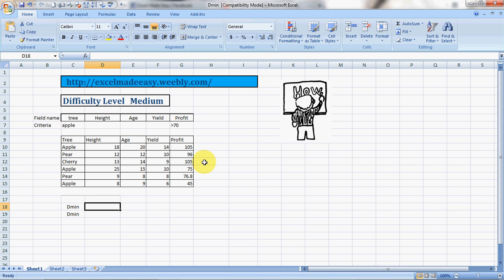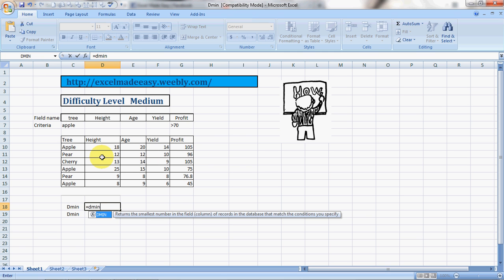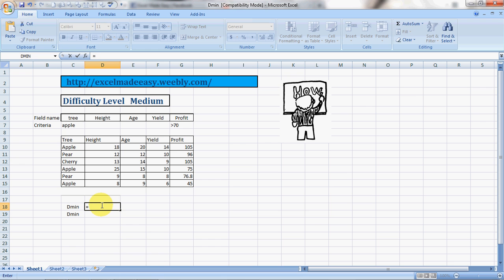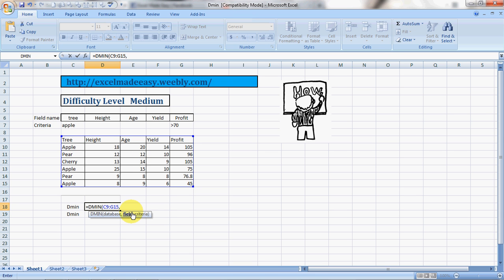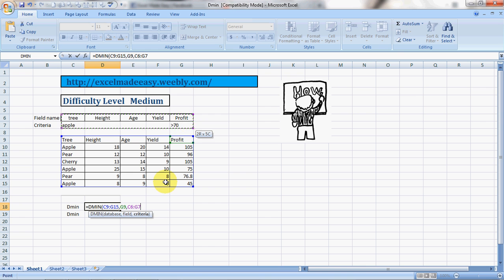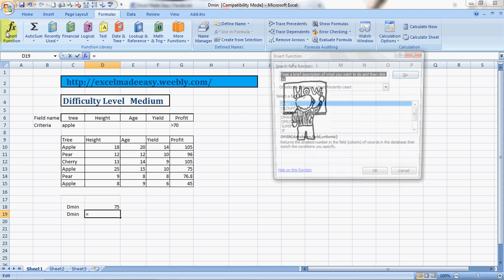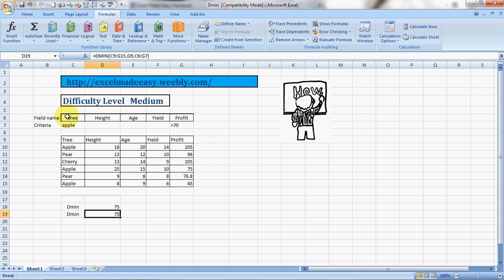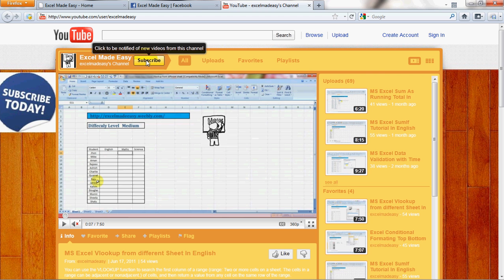MS Excel Dmin Formula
Returns the smallest number in a field (column) of records in a list or database that matches conditions that you specify.

How to use Dmin Formula

DMIN(database,field,criteria)

Database     is the range of cells that makes up the list or database. A database is a list of related data in which rows of related information are records, and columns of data are fields. The first row of the list contains labels for each column.

Field     indicates which column is used in the function. Enter the column label enclosed between double quotation marks, such as "Age" or "Yield," or a number (without quotation marks) that represents the position of the column within the list: 1 for the first column, 2 for the second column, and so on.

Criteria     is the range of cells that contains the conditions that you specify. You can use any range for the criteria argument, as long as it includes at least one column label and at least one cell below the column label in which you specify a condition for the column.

Although the criteria range can be located anywhere on the worksheet, do not place the criteria range below the list. If you add more information to the list, the new information is added to the first row below the list. If the row below the list is not blank, Microsoft Excel cannot add the new information.
Make sure that the criteria range does not overlap the list.
To perform an operation on an entire column in a database, enter a blank line below the column labels in the criteria range. 10 Most Used Formulas MS Excel